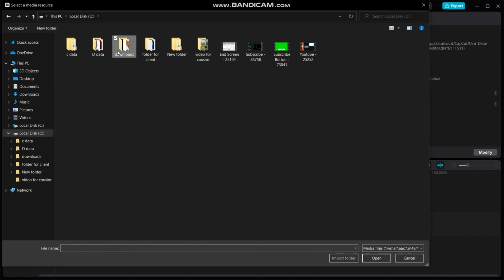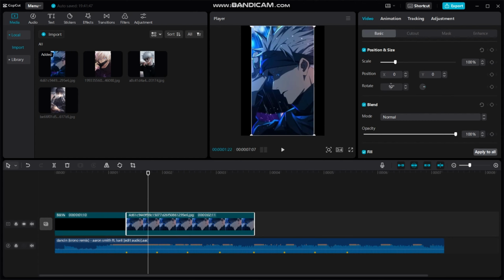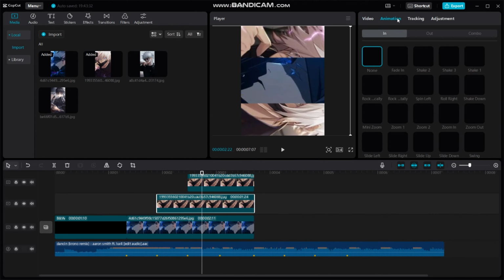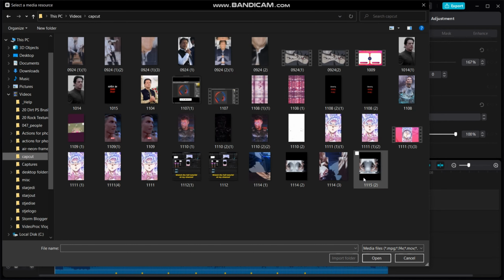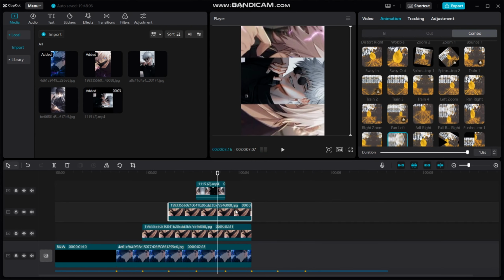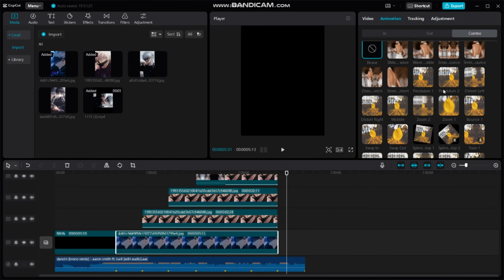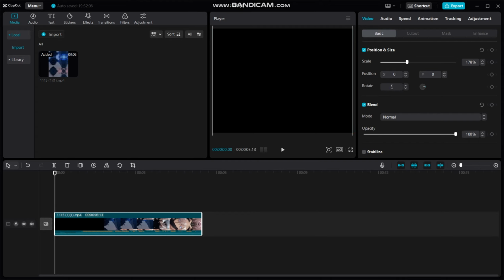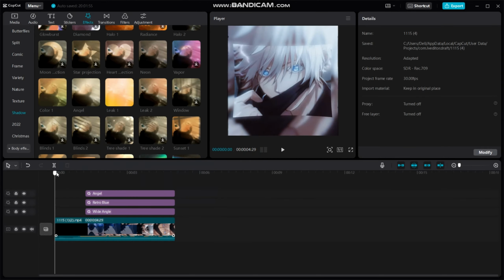Custom Transition tutorial in Capcut || Capcut editing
Hi, in this video I will show you guys how to make a custom transition in Capcut